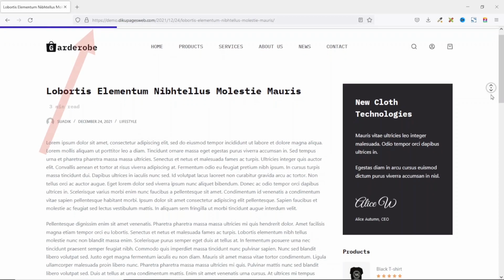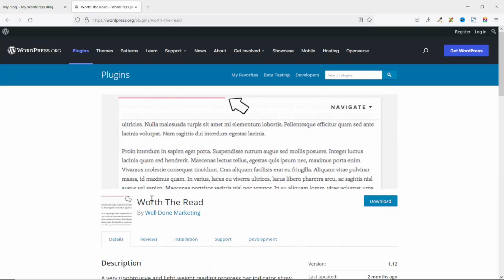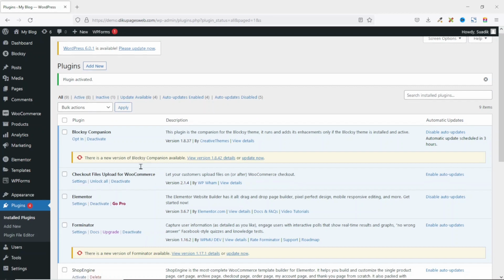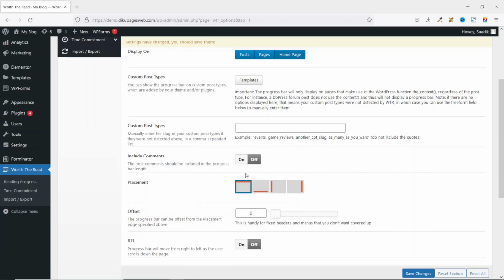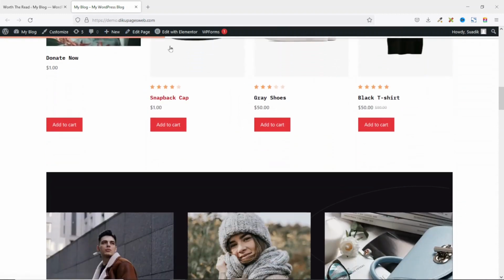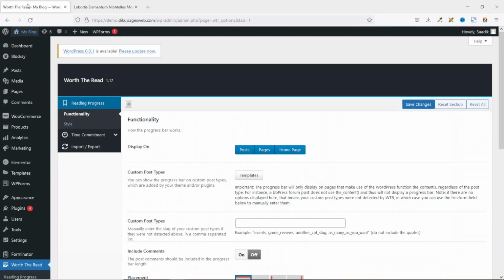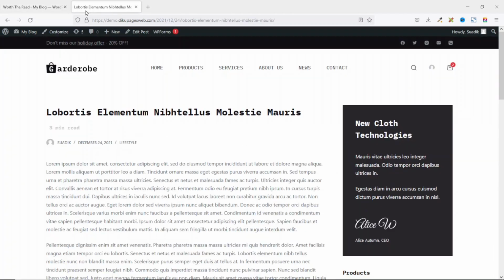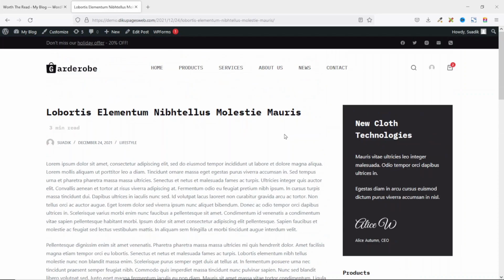How to Add Reading Progress Bar in WordPress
In this wordpress tutorial, you'll learn how to add reading progress bar in wordpress. I'll show you how to add reading progress bar using worth the read wordpress plugin.

By adding a reading progress bar to your wordpress posts and pages, will not only show your users their progress but also encourage reading.

✅ HIRE ME: ✅
Please hire me for your WordPress, Elementor, and WooCommerce projects at: